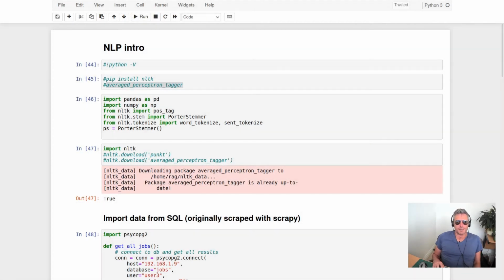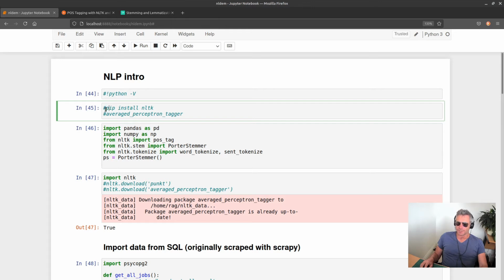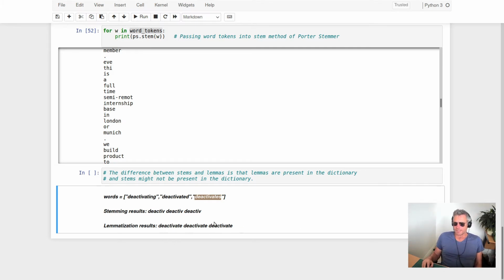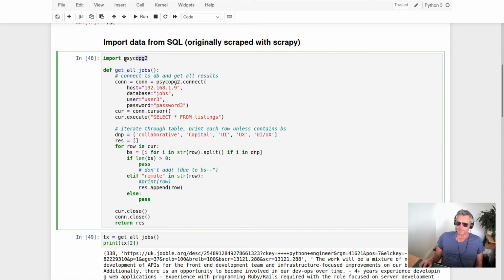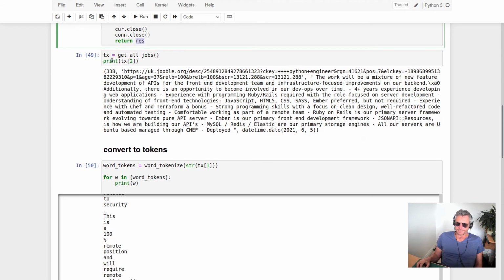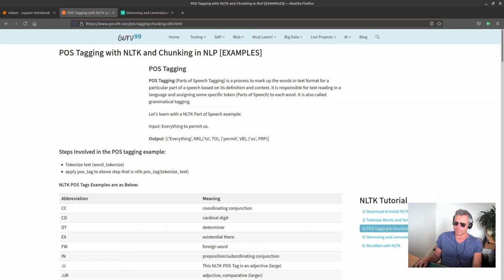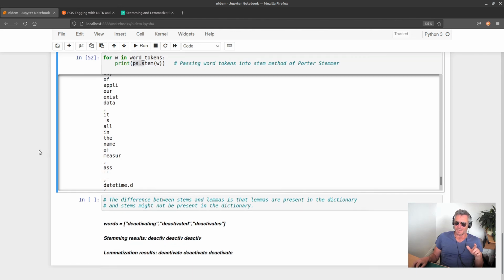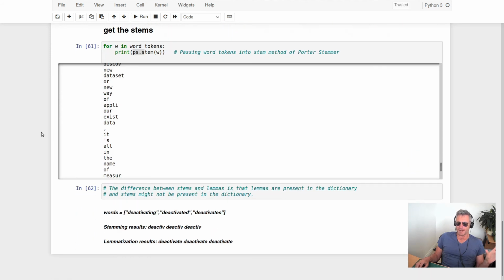NLP intro | Python and NLTK for Natural Language Processing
Python NLP Natural Language Processing introduction with NLTK
Using data scraped with Scrapy we begin to do some exploratory data analysis and tokenize the words and get the Stem and Lemma using Jupyter notebook.

0:00 Intro
03:07 Import data from SQL (Postgres)
08:16 omit bad words
10:32 tokenize
12:38 pos - part of speech - tag